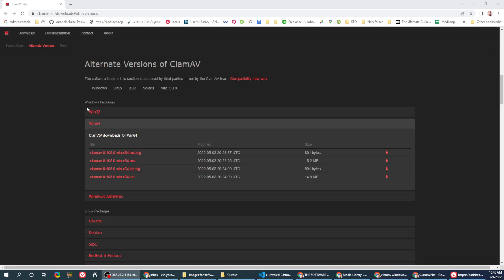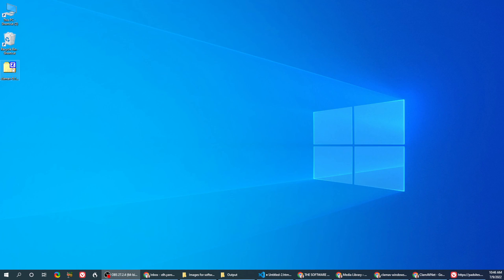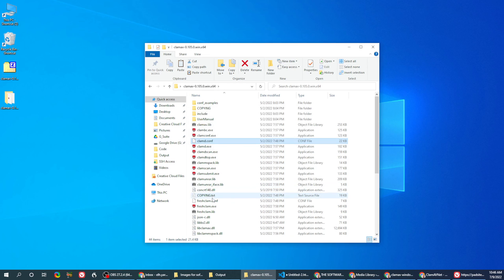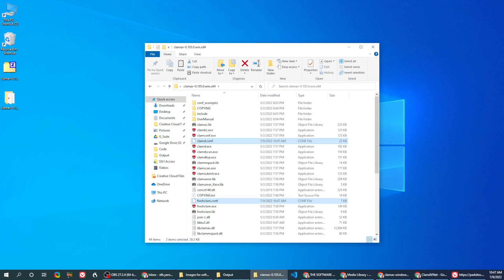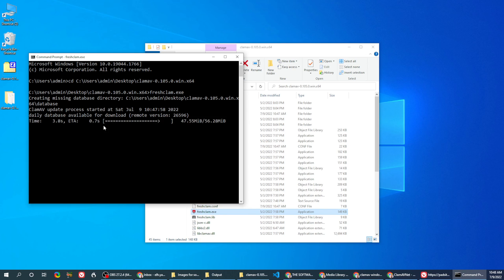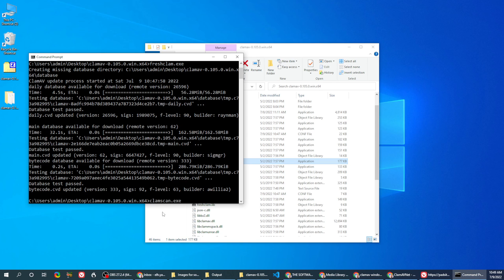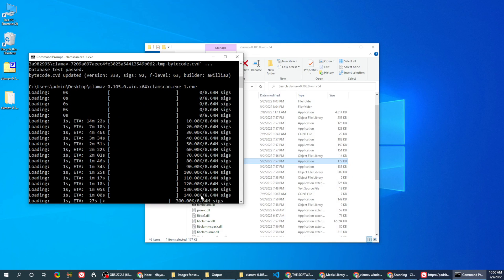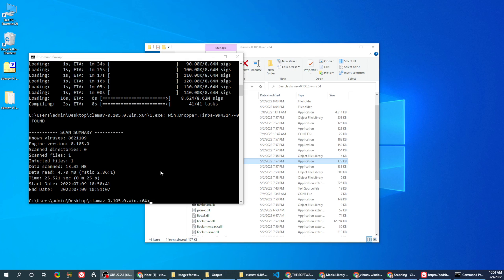How to setup ClamAV on Windows, initial setup for scanning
This video will go through how to set up ClamAV on Windows, the documentation is not really clear so these are the steps you need to take to set up the ClamAV open source antivirus scanner and get it ready to start scanning folders/files for you

Note that this is not an automatic scan, you need to manually specify what you want to scan, in general if you are on Windows operating system you should probably use Windows defender which is a more easy to use solution.